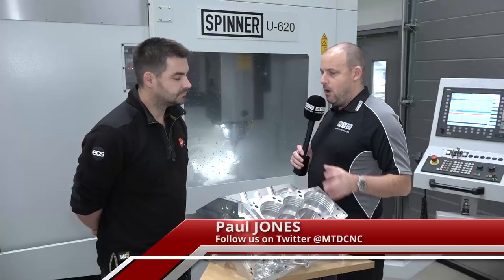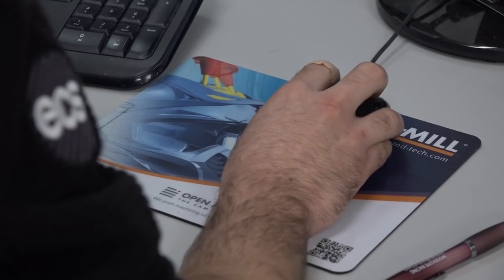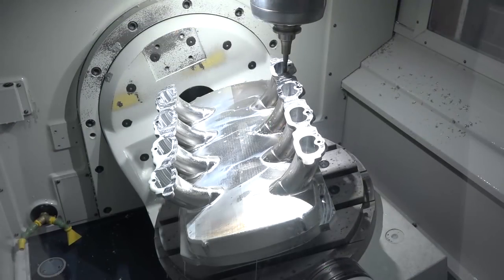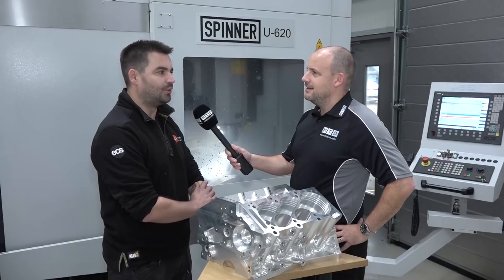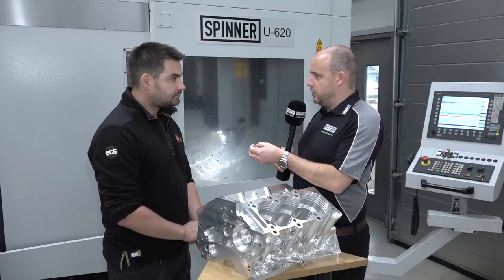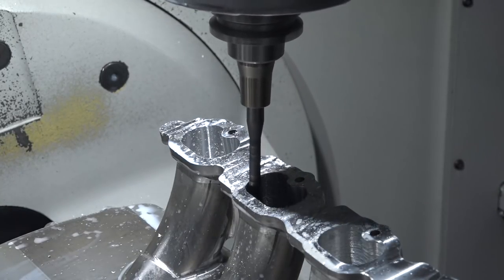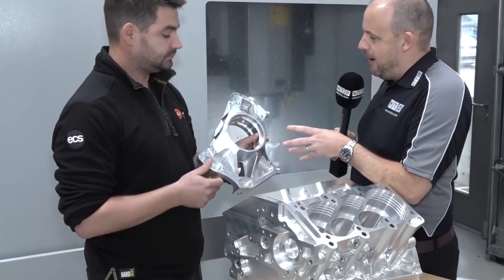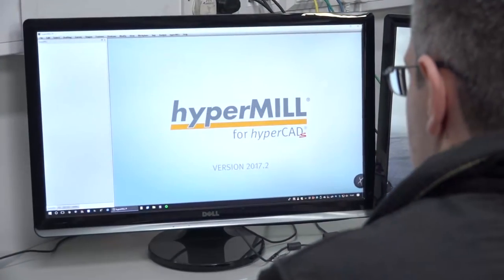hyperMill reduces programming time of engine block by half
50% savings and more are being witnessed by the introduction of OPEN MIND's CAD CAM software at Alitech Precision. A company founded less than 3 years ago is predominantly 5 axis simultaneous machining and thanks to hyperMill can design, develop and deliver products like this engine block in a matter of days.